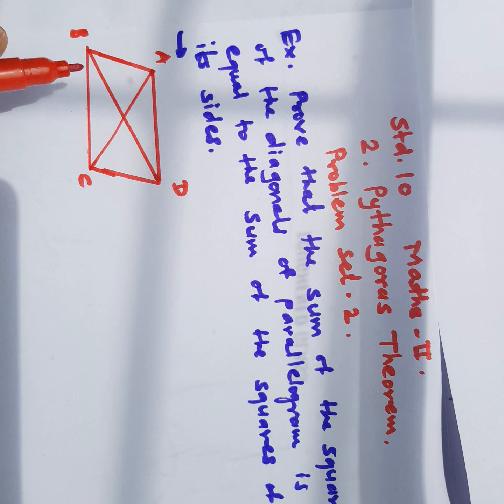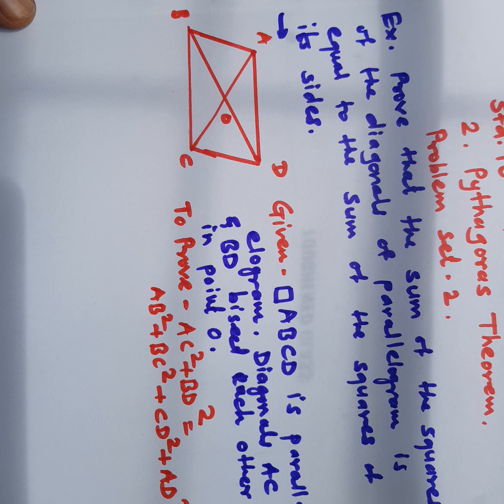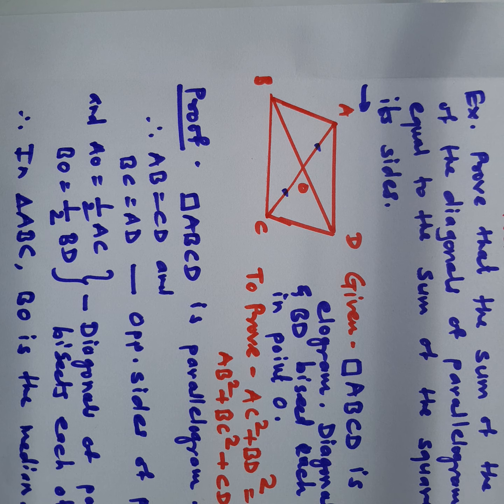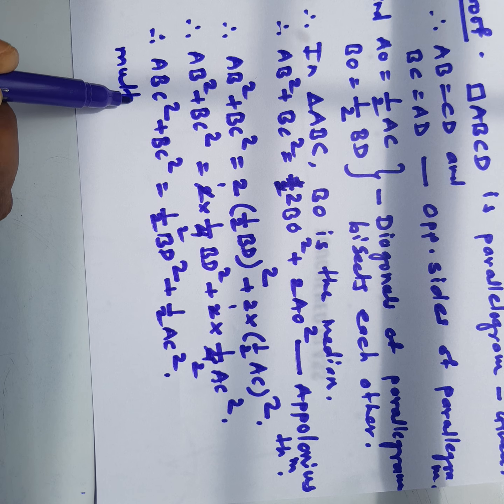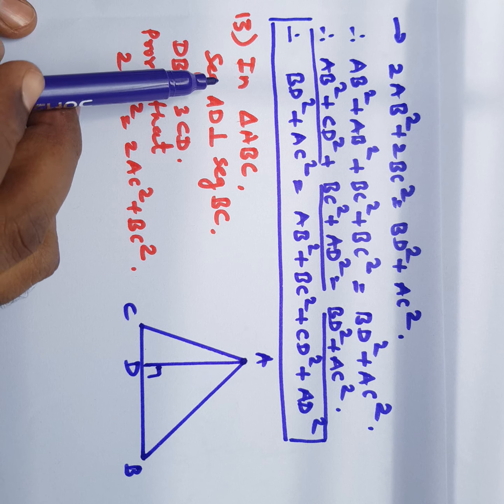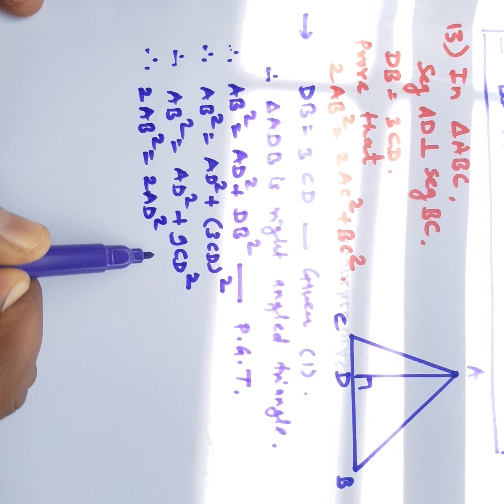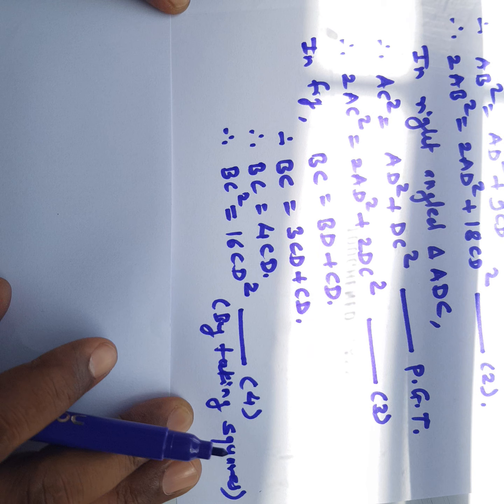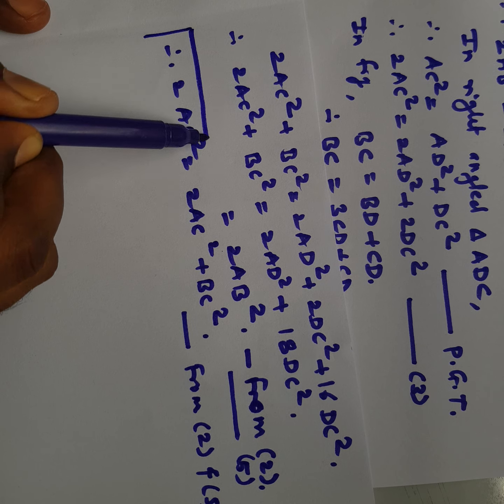Maths 2 Pythagoras theorem Lecture 6